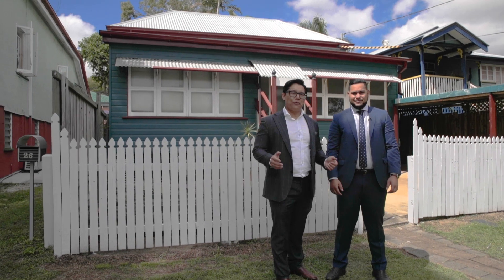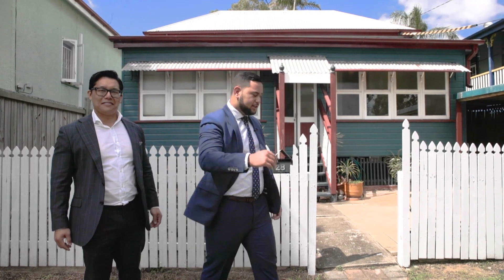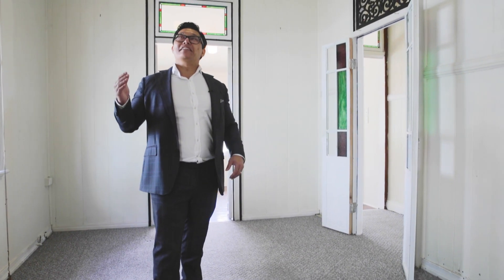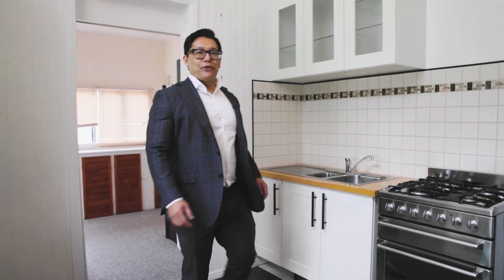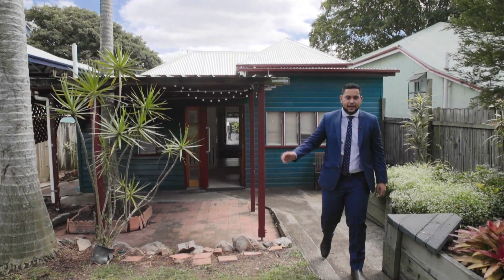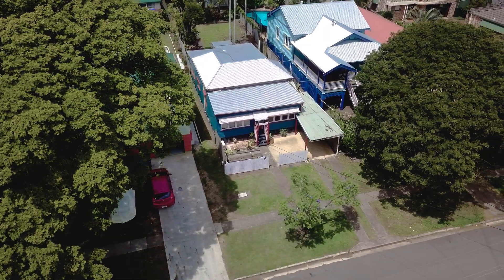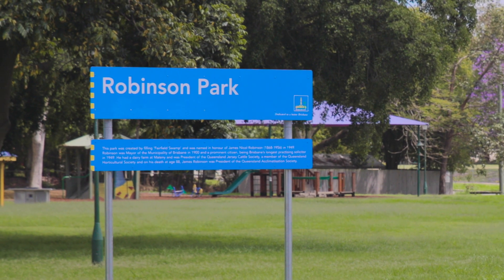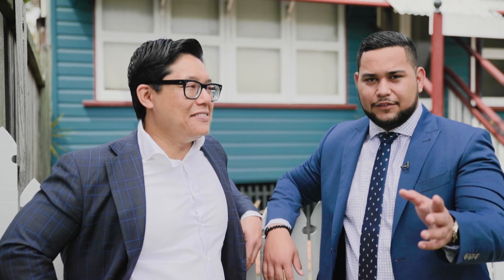28 Ashby Street, Fairfield